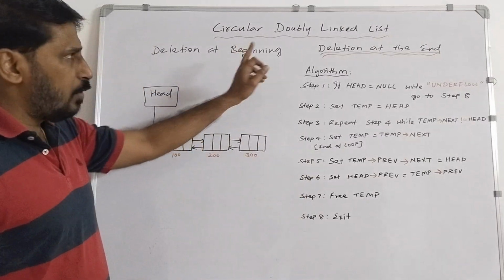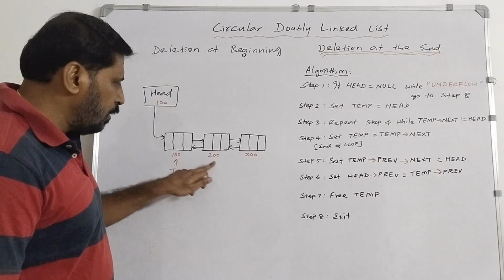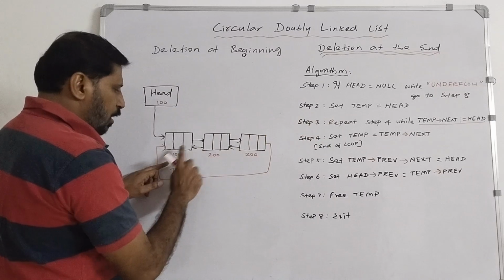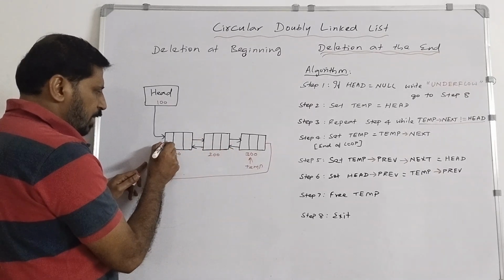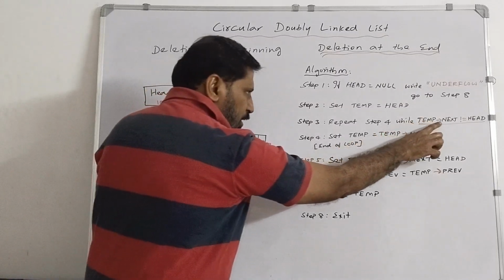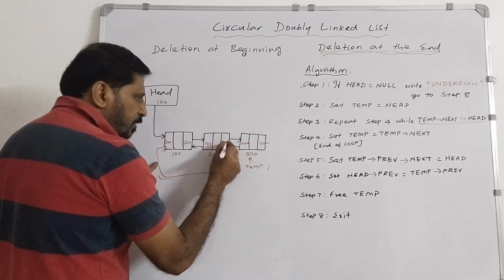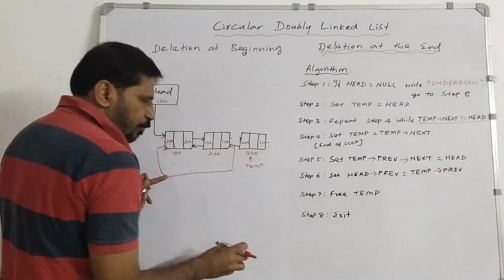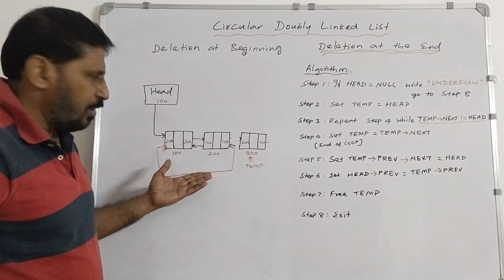Circular Doubly Linked List - Deletion at the End | Data Structure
Circular Doubly Linked List Deletion at the End

Deletion at the end of a Circular Doubly Linked List (CDLL) involves removing the last node and updating the pointers of the adjacent nodes.

Step-by-Step Process:

1. Check if the list is empty.
2. If the list has only one node, update HEAD to NULL and free the node.
3. Otherwise, find the second last node (SECOND_LAST) and the last node (LAST).
4. Update SECOND_LAST's next pointer to HEAD (to maintain circularity).
5. Update HEAD's previous pointer to SECOND_LAST.
6. Free the memory allocated to the deleted node (LAST).